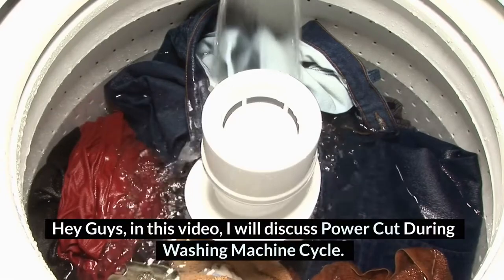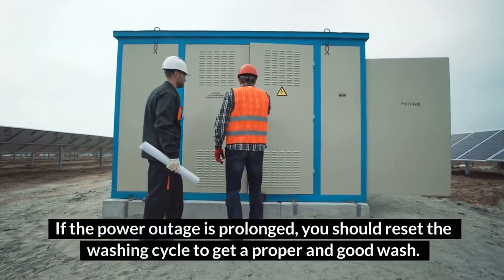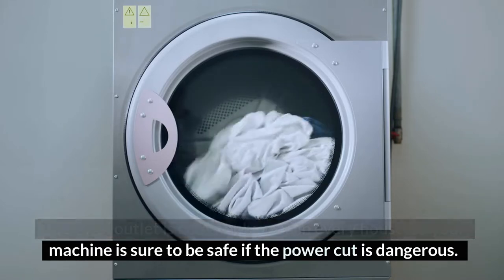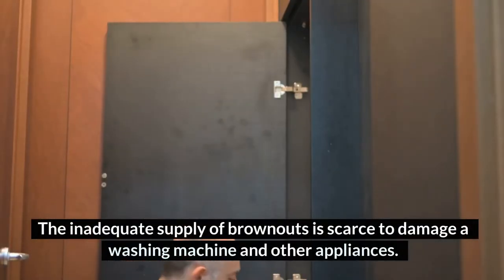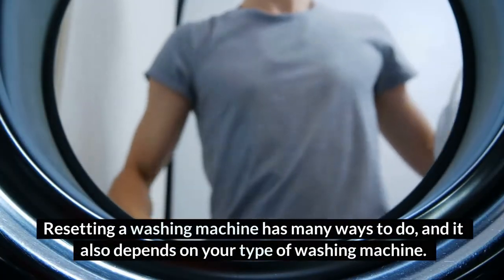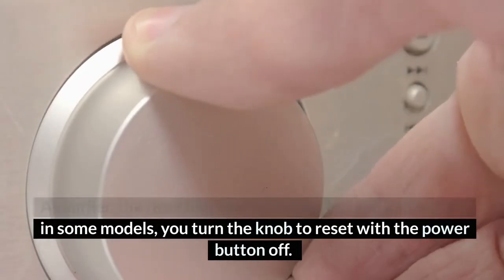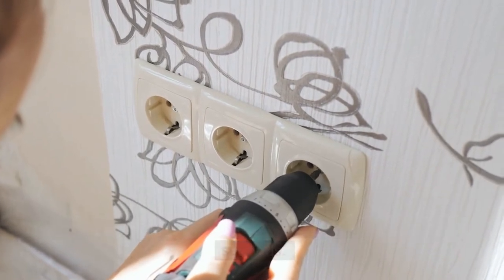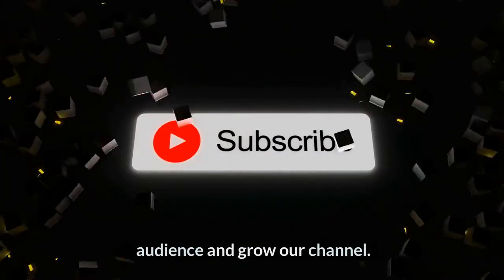Power Cut During Washing Machine Cycle | Electricity Gone while Washing Machine Cycle!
This video will discuss Power Cut During Washing Machine Cycle.

Those unexpected power outages experienced are sometimes frustrating; they interfere with specific activities,  leaving you stuck on what to do.

So, you wonder if you should check the circuit breaker of the ground-fault circuit interrupter outlet if it just tripped off or if you should check if the machine is faulty.

When a power outage occurs in this style during a washing cycle, you’re stuck on what to do or how to continue the process.

We cover the following questions and topics:

Can Power cut damage washing machine
What happens if power cut during washing cycle
How to reset washing machine after power outage

By watching this video, you agree to these terms.